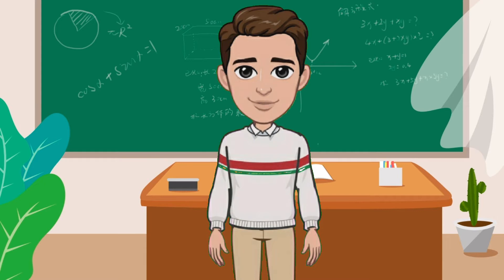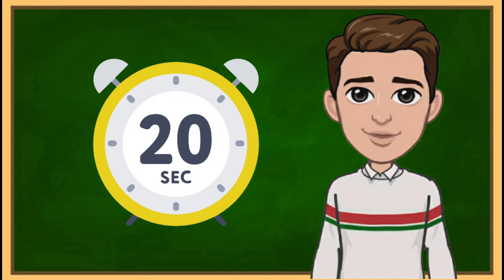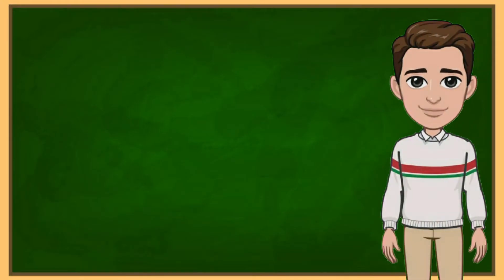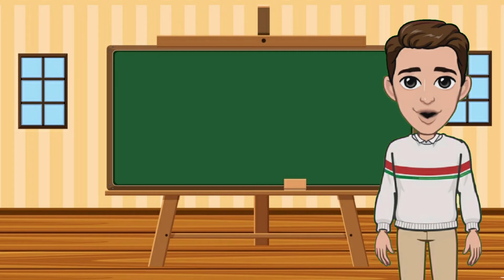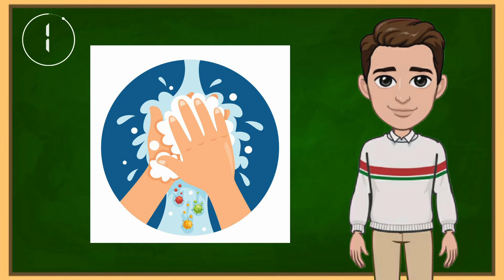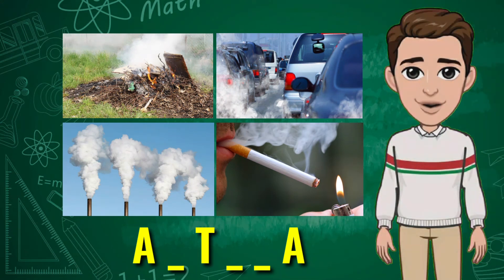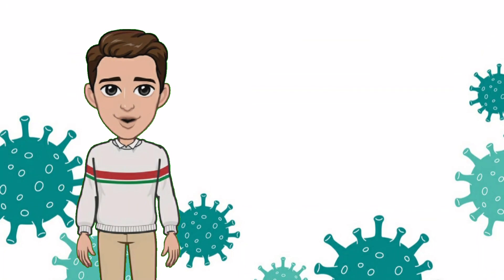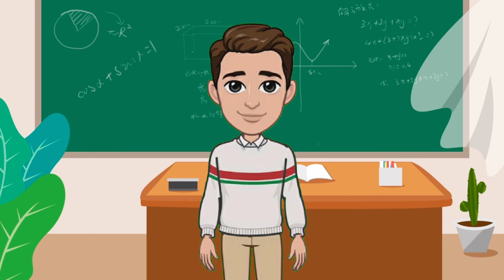SCIENCE_9_MELC_2: One's Lifestyle Affecting the Functioning of Respiratory and Circulatory System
Most Essential Learning Competency (S9LT-lc27): Week 2
Infer how one’s lifestyle can affect the functioning of respiratory and circulatory systems.
Video lesson prepared by: / Lecturer: Sir Jay-r Valdez

KEY CONCEPTS: Several lifestyle choices can affect a person's rick for developing respiratory and circulatory diseases. Negative lifestyle weakens your system while healthy lifestyle leads to complete wellness. Vices, stressful environment, and unhealthy eating habits can cause various diseases, specifically of the respiratory and circulatory system.
(taken from DepEd Science 9 Leaner's Module page 24)